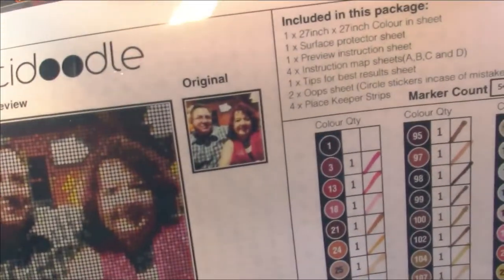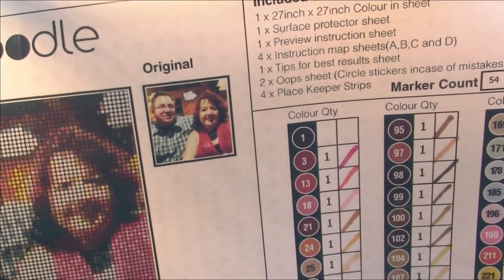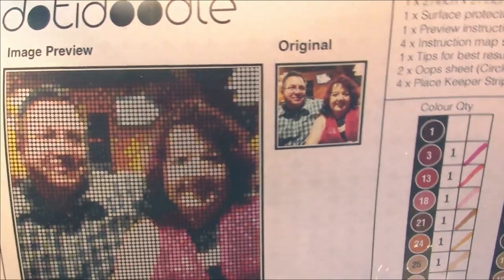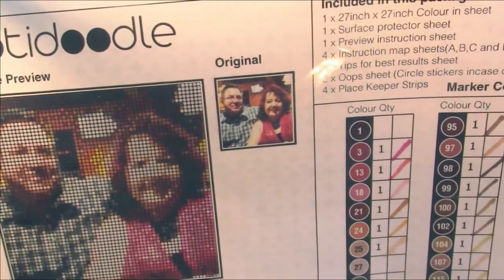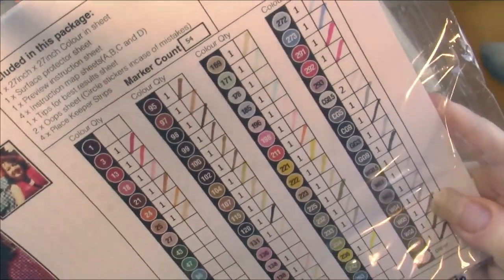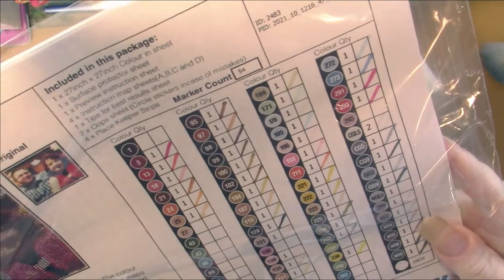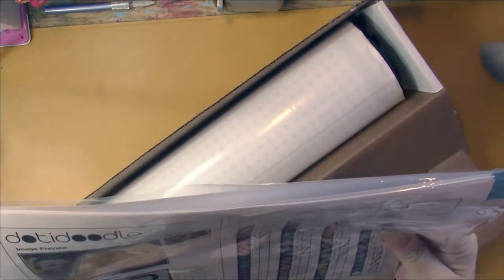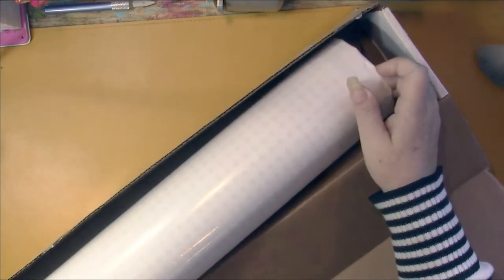Doti Doodle Color a Poster of Me & Mr. Niagara (Adult Coloring)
Upcrate OR send me your email and I'll send you a link for 15%off